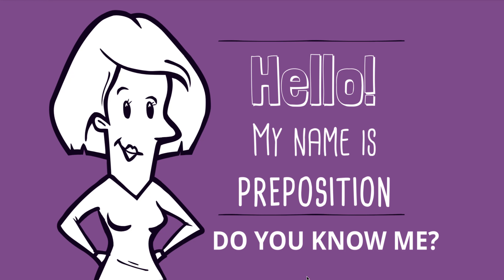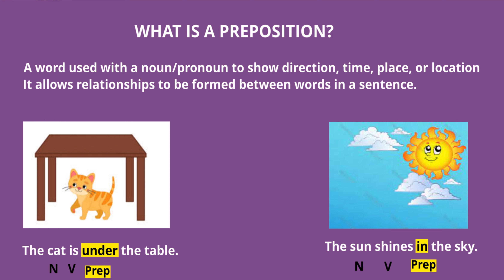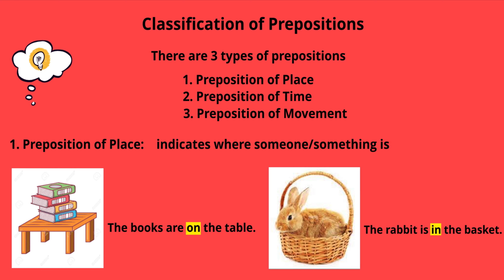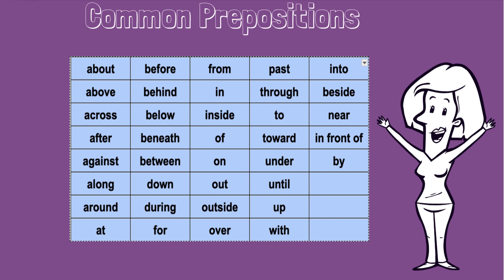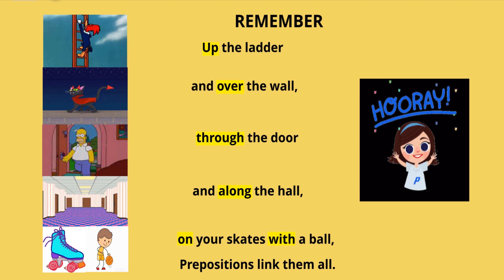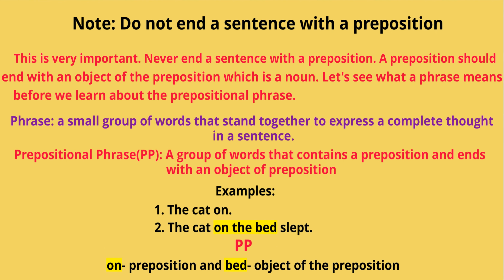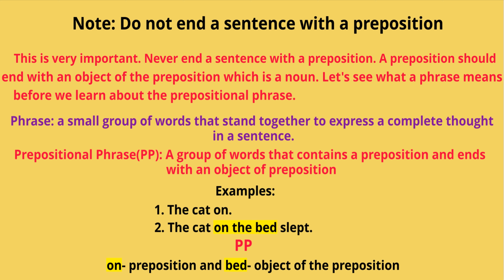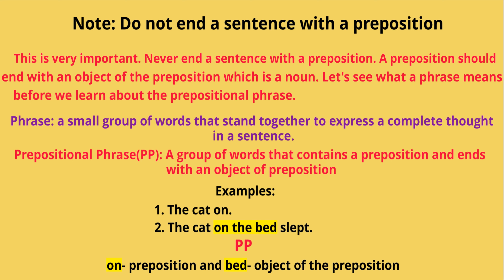How to learn Prepositions?(Parts of Speech tips in Grammar)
What are prepositions and how to use prepositional phrases. This video is all about prepositions and how they are important to make a sentence complete. Don’t  get confused and master your 10 parts of speech. Easy peasy vocab is all about learning new vocabulary, grammar, and parts of speech, and improving your Language Arts.